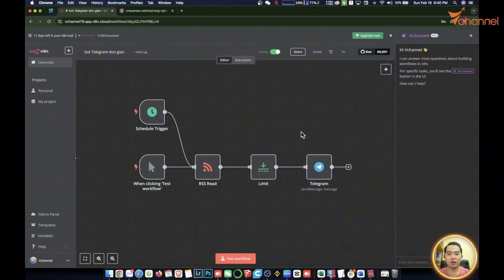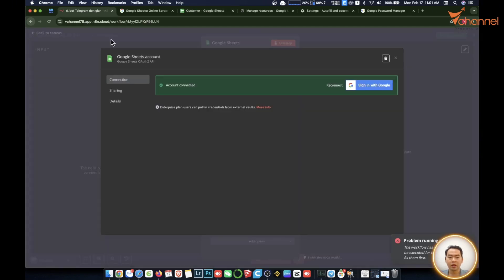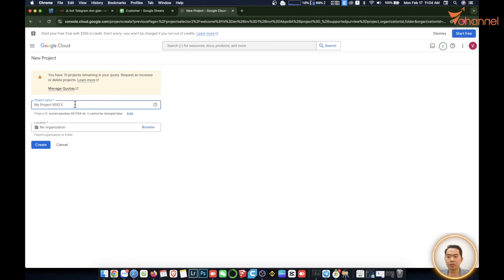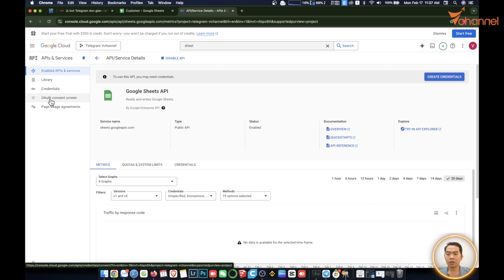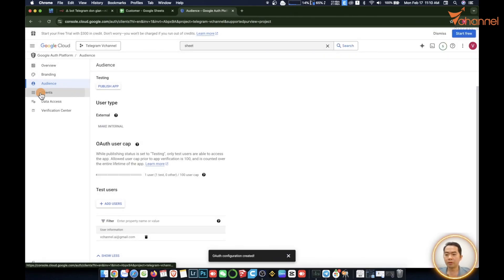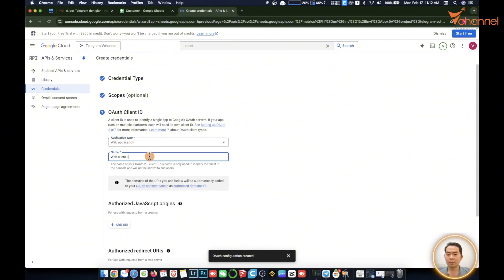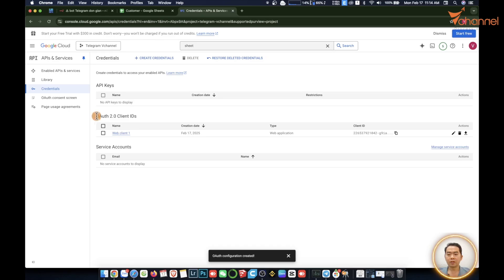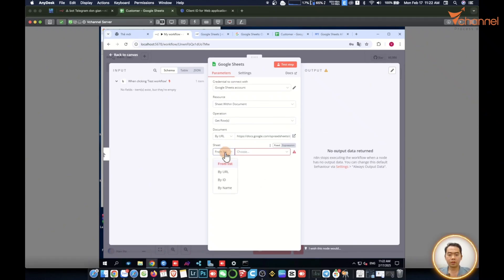✅ [AUTOMATION] #8.1 Detailed Guide on Connecting GOOGLE SHEET with N8N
New N8N version need to fill 2 item:
Phiên bản mới cần cài đặt thêm 2 thông số, chúng ta khai báo như sau: